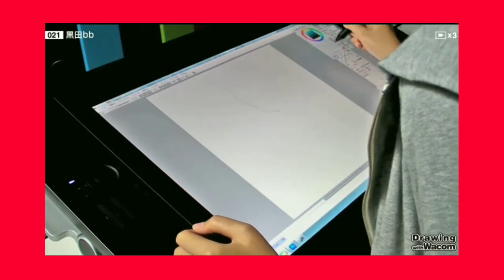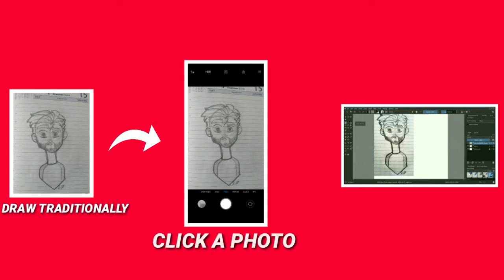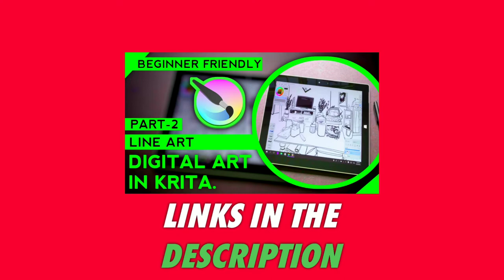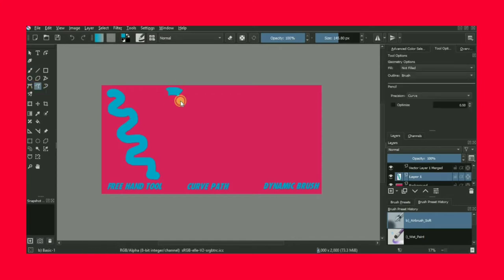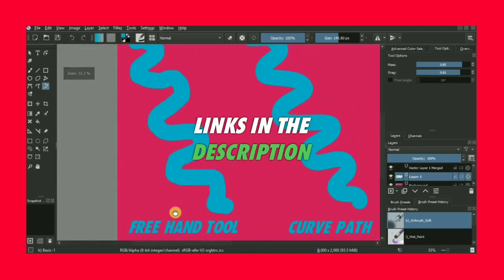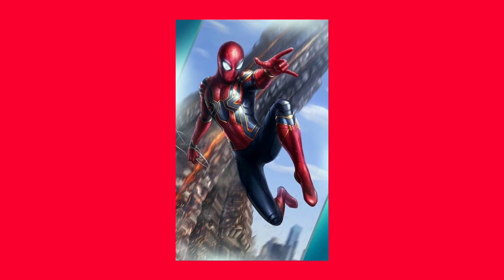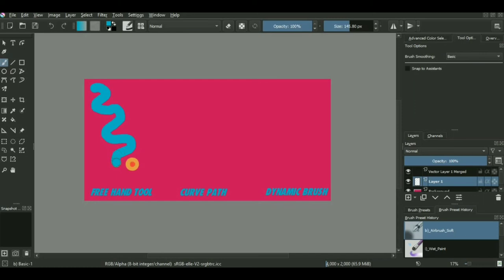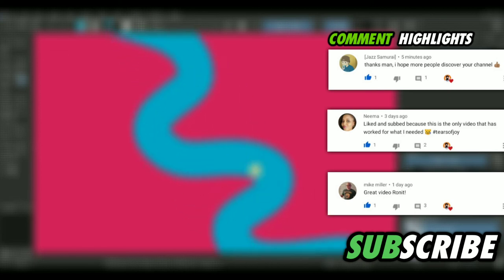HOW TO DRAW WITH A MOUSE | Digital art with MOUSE | Easy Beginner Tutorial & Guide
Title:- HOW TO DRAW WITH A MOUSE (EASY TUTORIAL)

In today's VIDEO let's learn, how you can use just your mouse to create amazing digital artworks within just 5 minutes.

⏰Timestamps⏰
0:00 Intro
0:39 Use Refrence Art
1:44 Line smoothing
3:29 Right Art style
4:10 Have more Patience

[FOR INDIA🇮🇳]
My Setup

•Drawing Tablet(Huion HS64):

•Mouse(HP Gaming Mouse):

•Beginner Drawing Tablets:

•Intermediate Drawing Tablets:

•Professional Drawing Tablets: